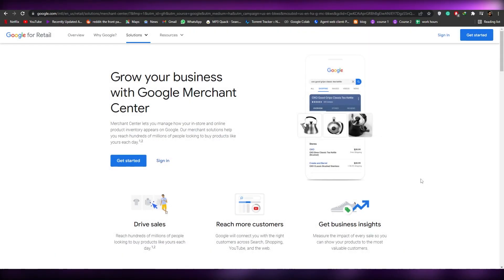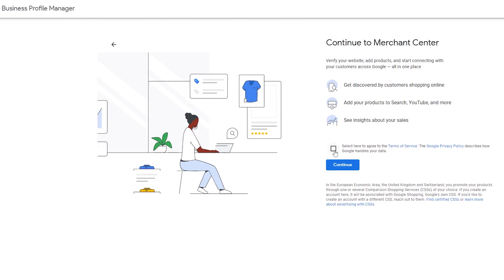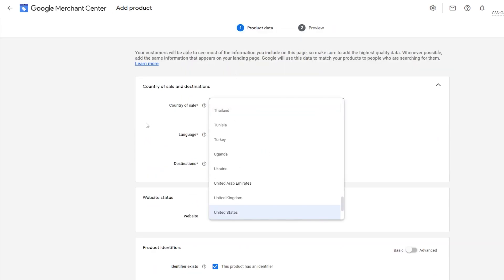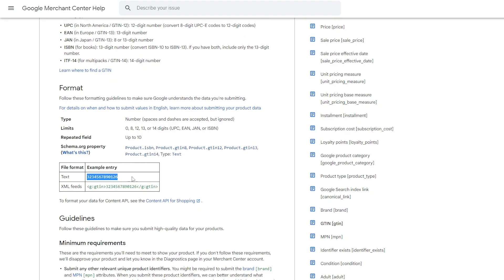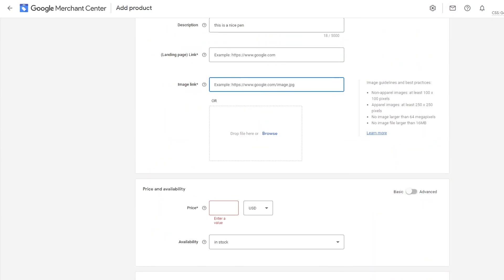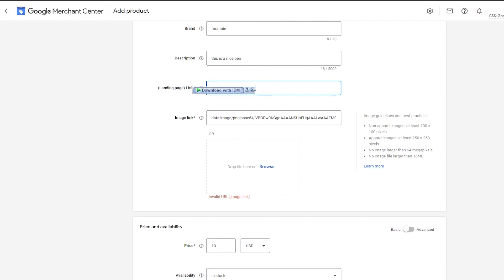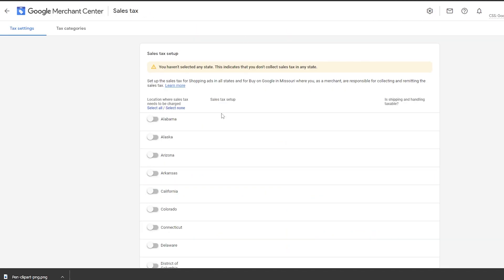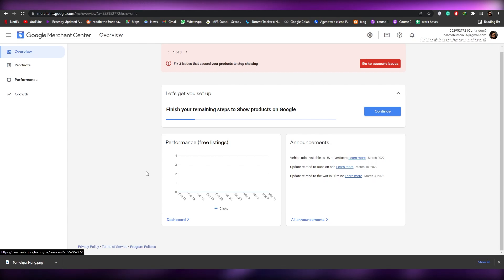How To Use Google Merchant Center For Beginners 2022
How To Use Google Merchant Center. This is a tutorial on how to use google merchant center as a beginner in 2022.

 google shopping ads google merchant center shopify google merchant center suspended google shopping 🌟OPTIMIZE YOUR YOUTUBE CHANNEL: